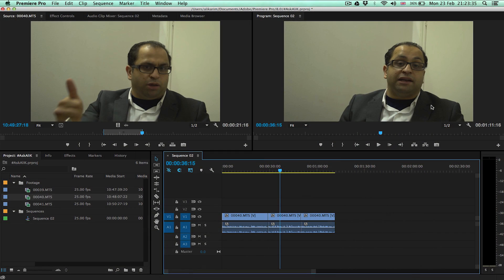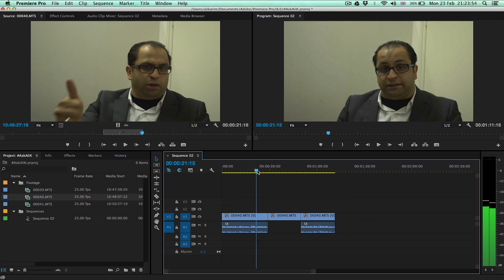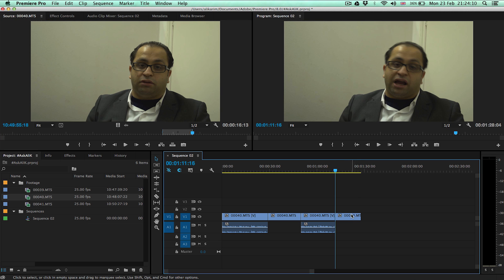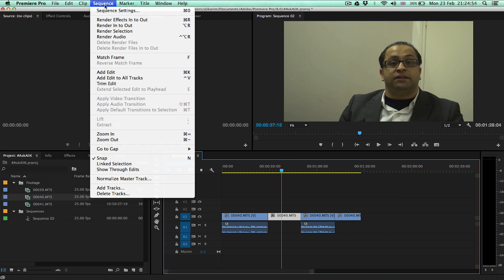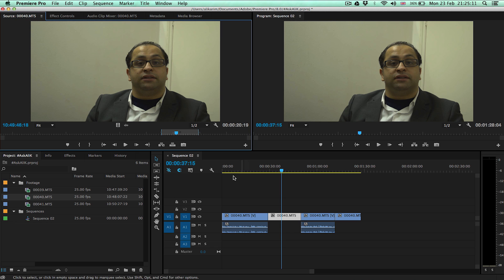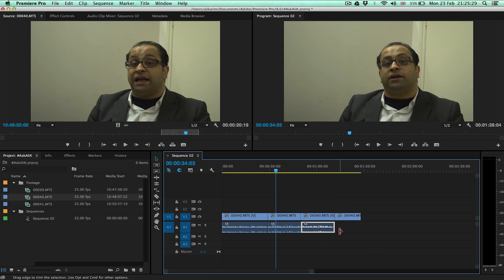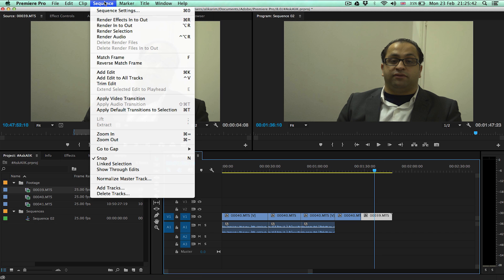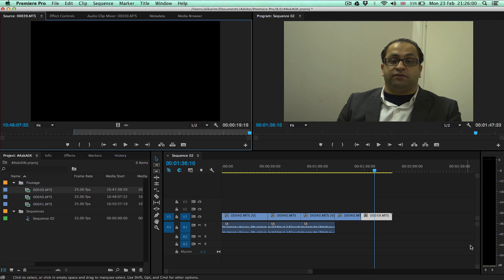Adobe Premiere Pro CC Tutorial - How do I recover deleted audio from timeline clips?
How do i recover deleted audio from timeline clips?

find out with ali karim.

If you need any questions answered or are stuck on some work feel free to get in touch by the following methods:

Twitter Hashtag

for the latest blog posts and news